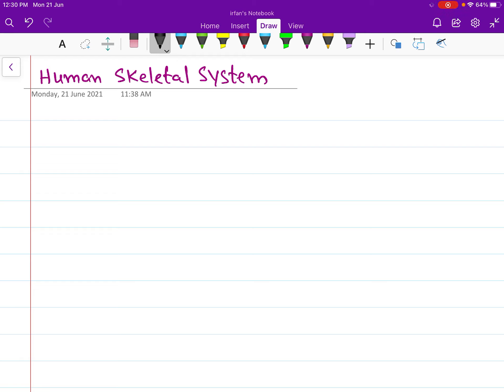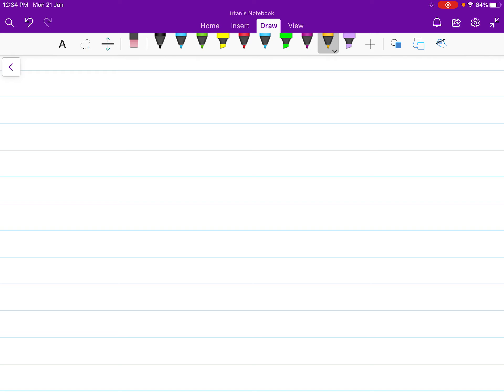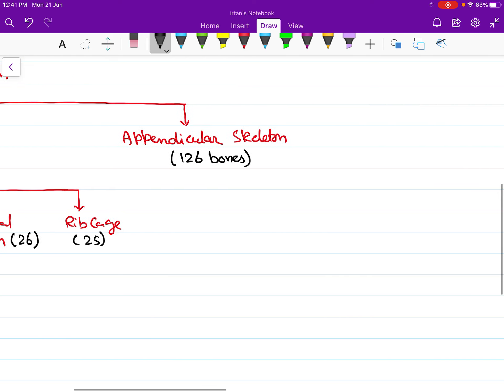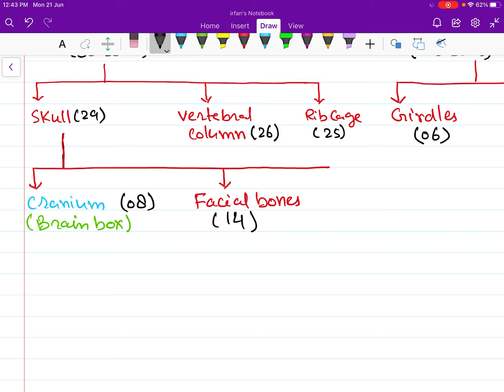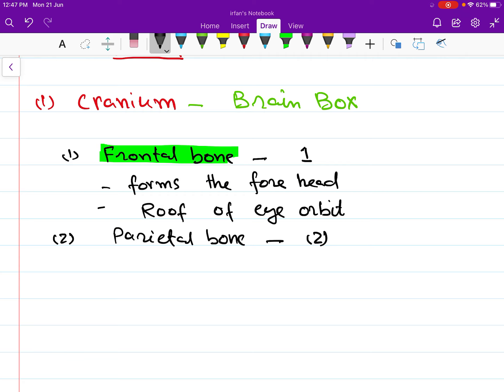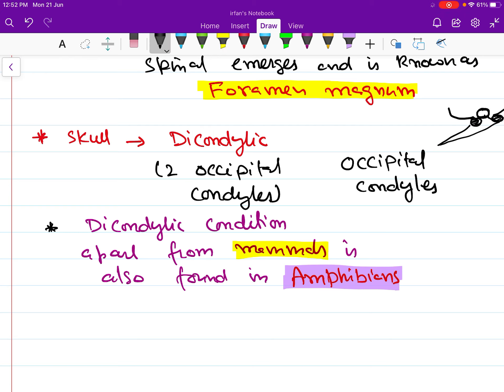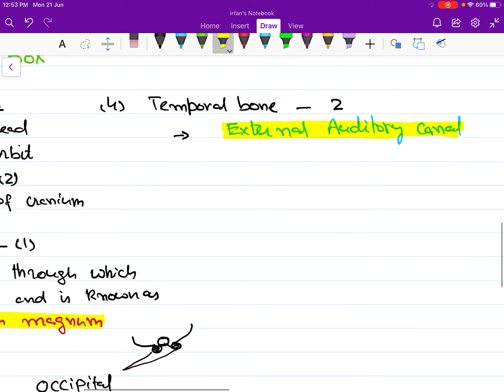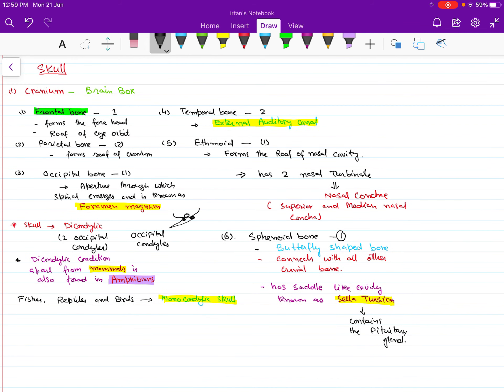Components of Human Skeletal System NCERT XI NEET